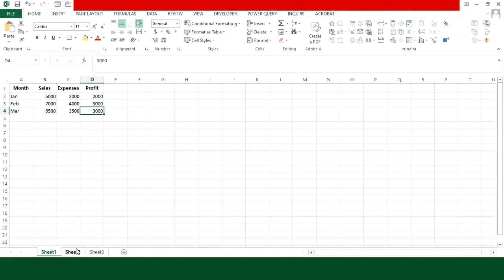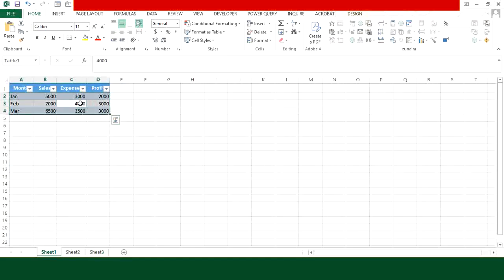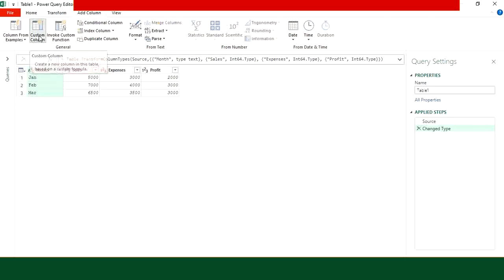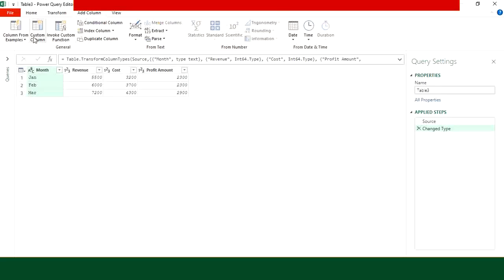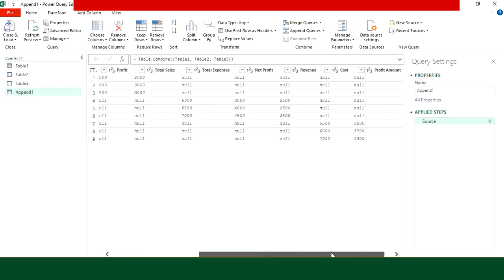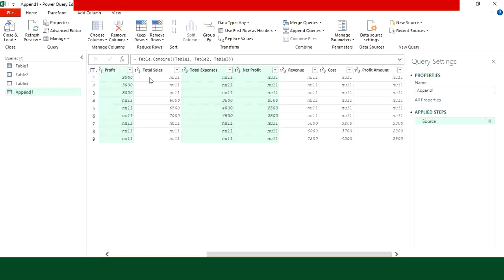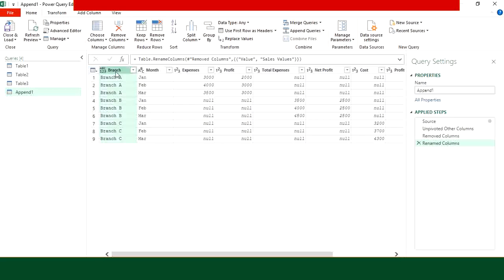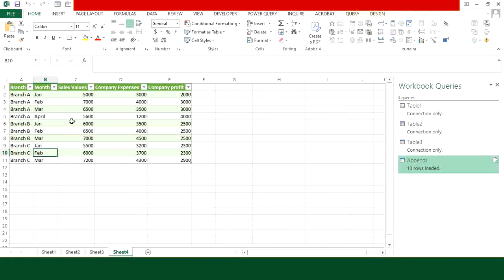Excel 2026: Smart Way to Combine Columns with Different Headers in Excel !